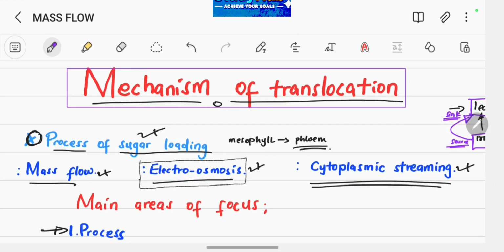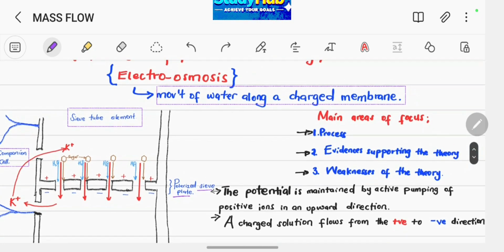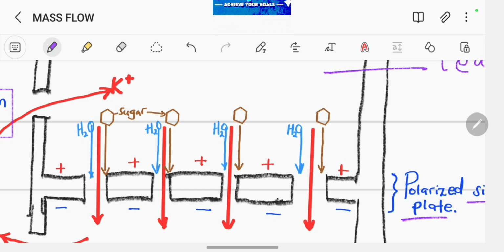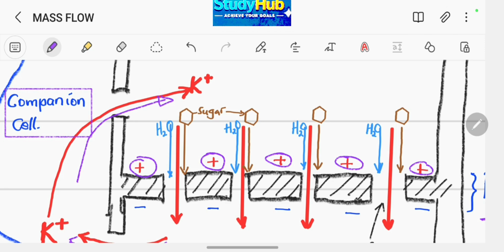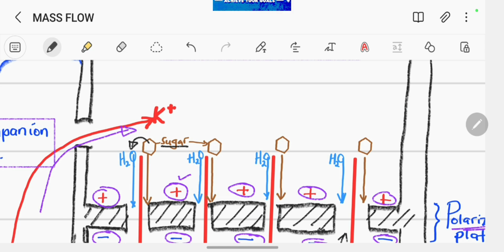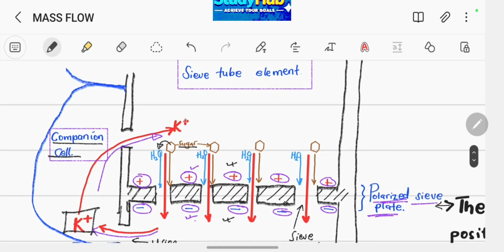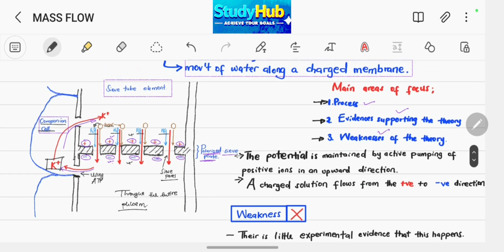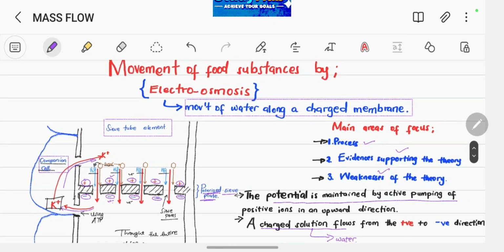ELECTRO-OSMOSIS Edusync A Level Biology